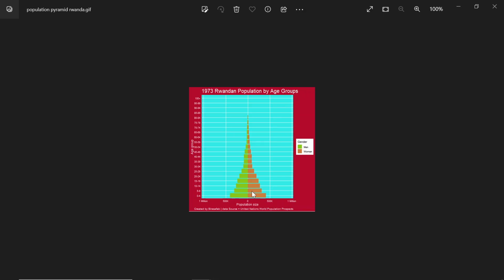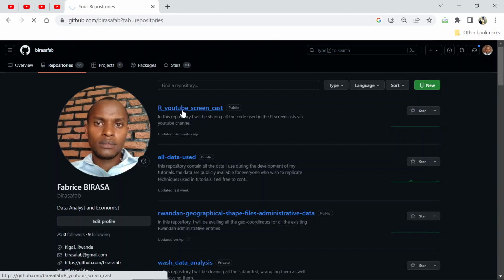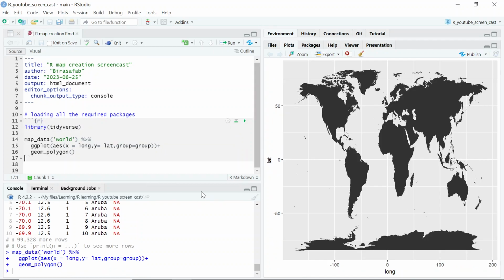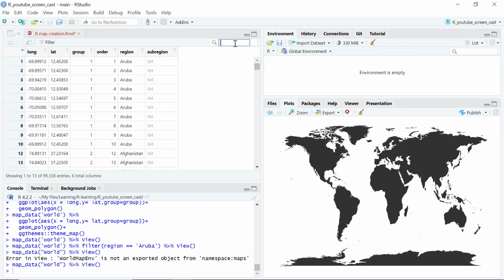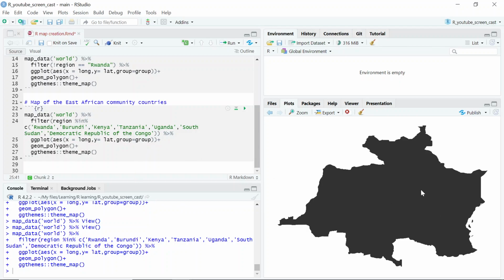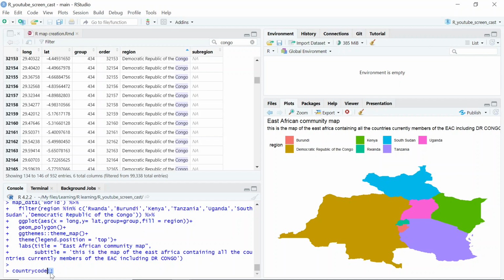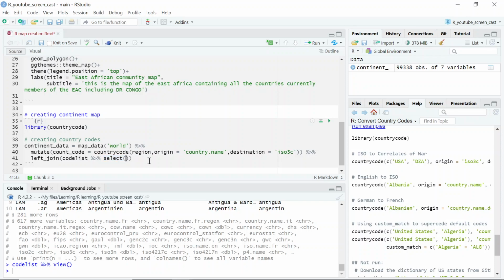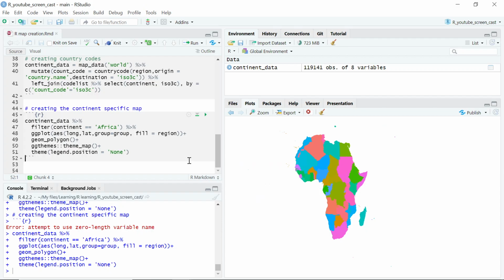How to Create maps in R (part 1)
In this tutorial, I show you how you can create different types of maps using ggplot2 package and packages of interest.

Should you have any idea on topics to be covered in the future, don't hesitate to share in the comment section.